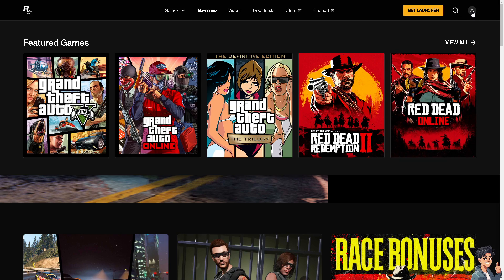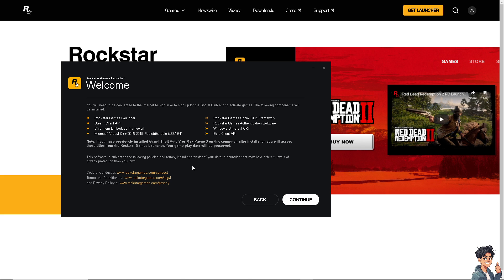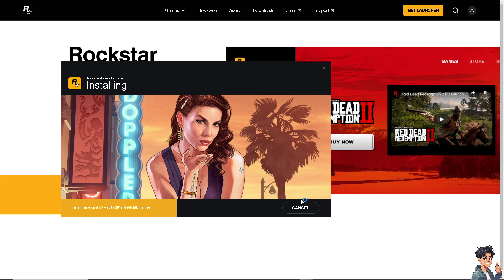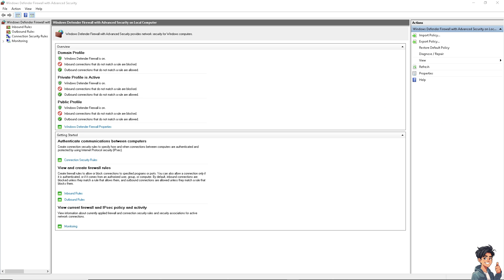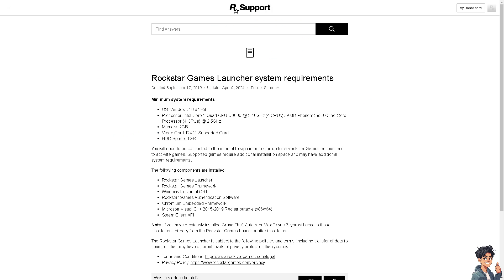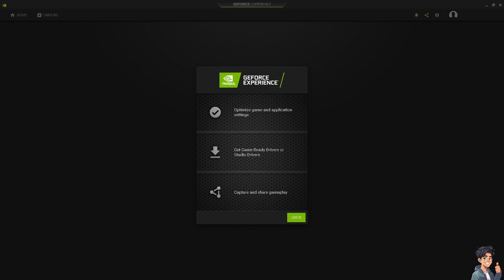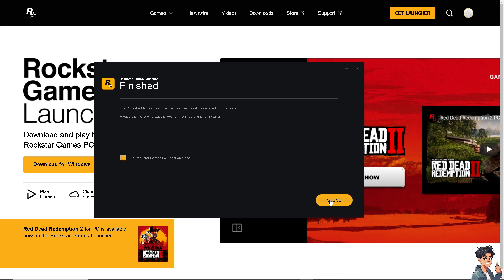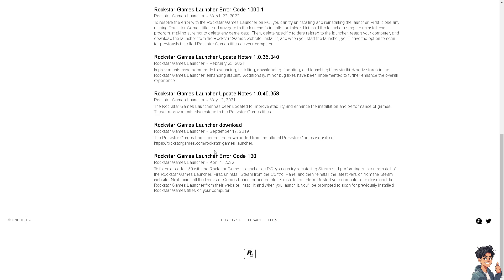How to Fix RockStar Games Launcher Stuck & Freezing at Startup (Full 2024 Guide)